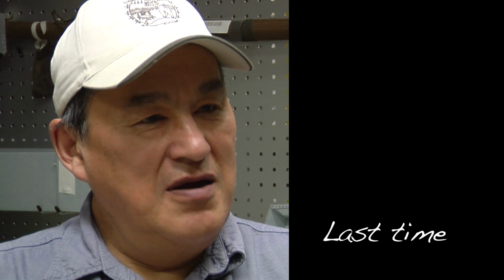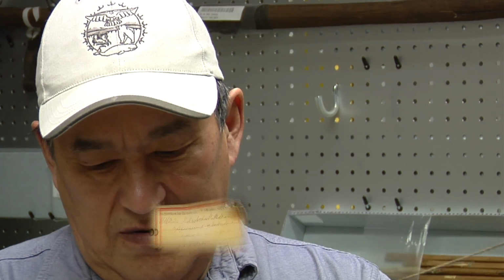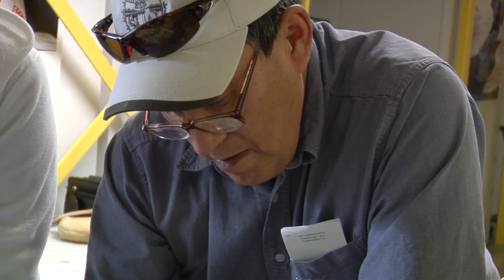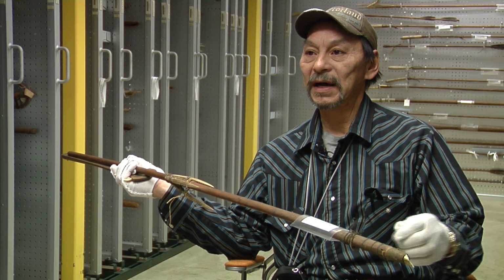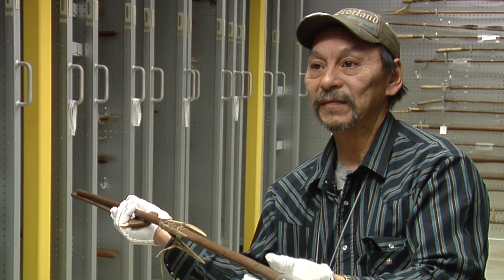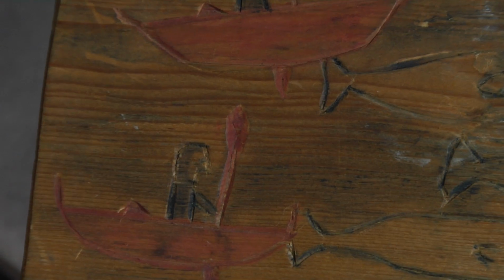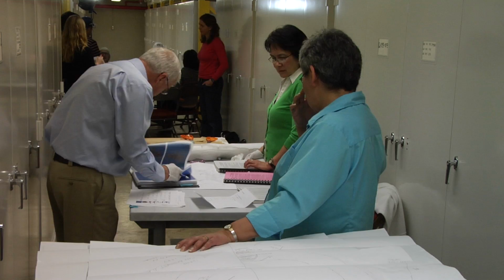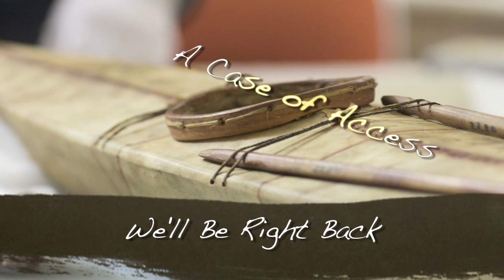ICS A Case of Access pt2 H 264